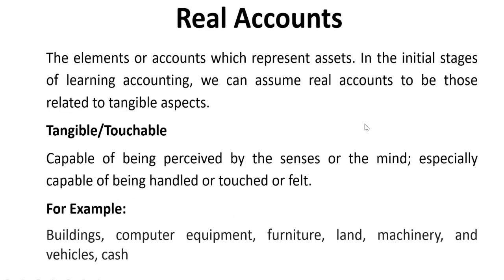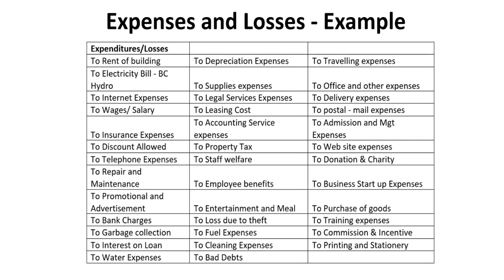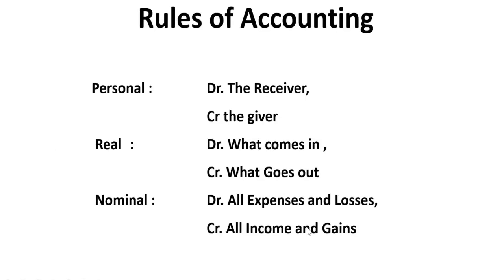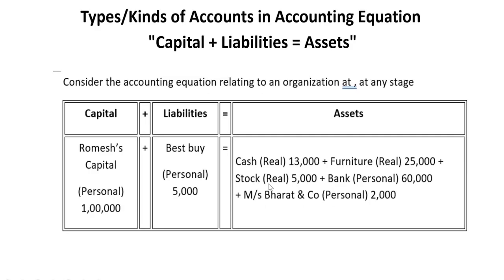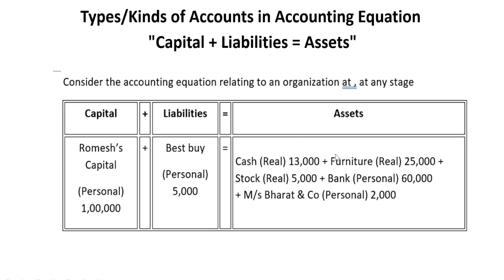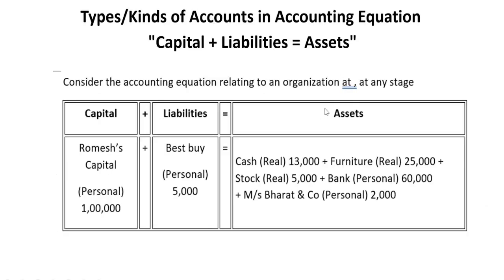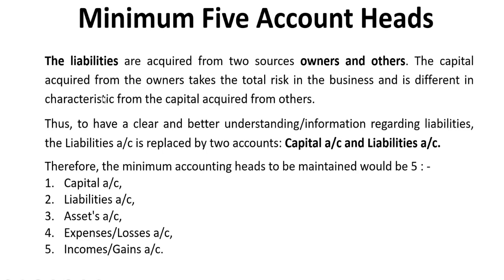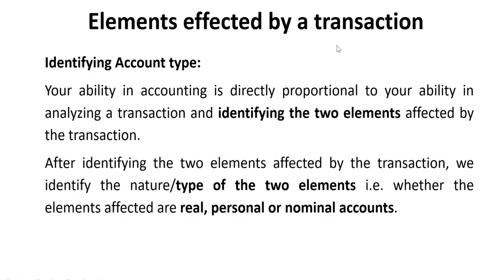Golden Rules of Debit and Credit - Personal, Real , Nominal Part - 1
Personal , Real and Nominal A/c